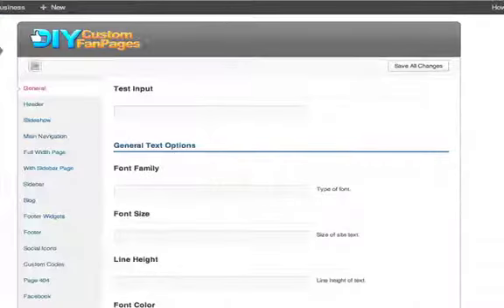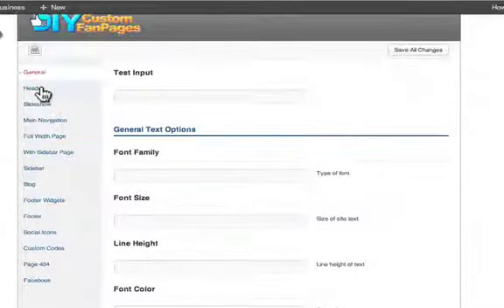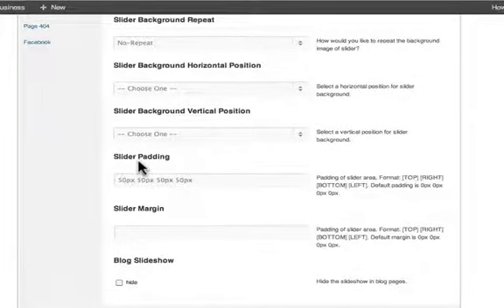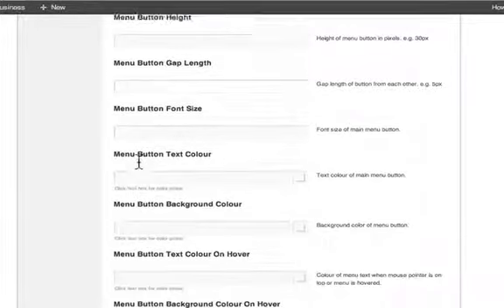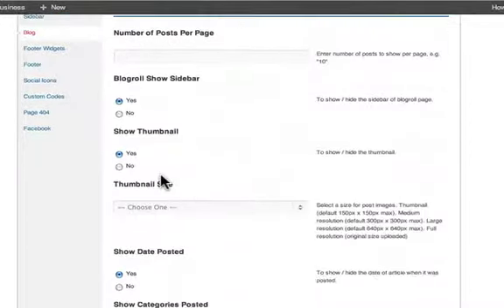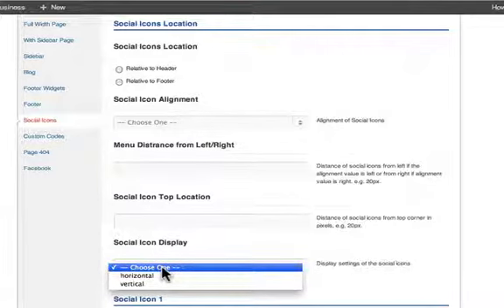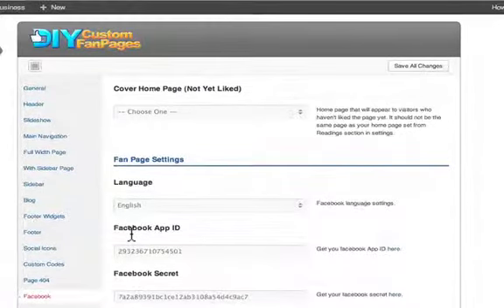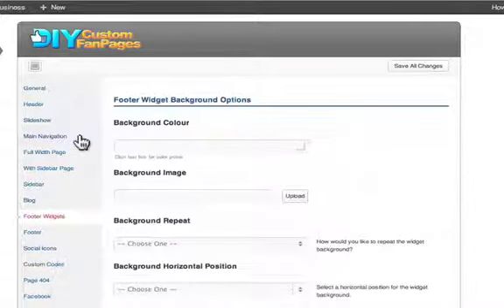Options for DIY Custom Fan Pages Websites for Facebook